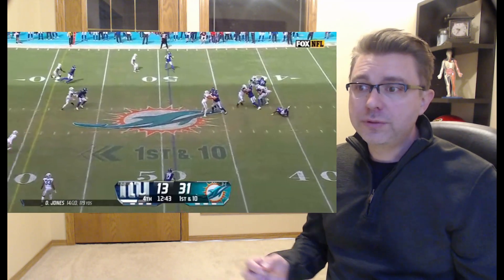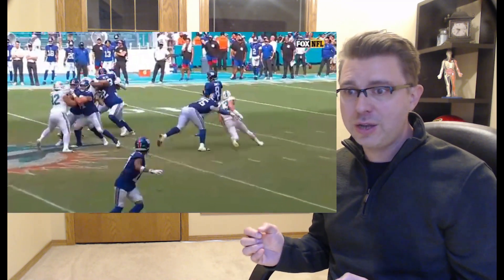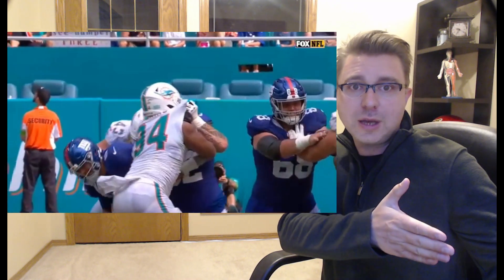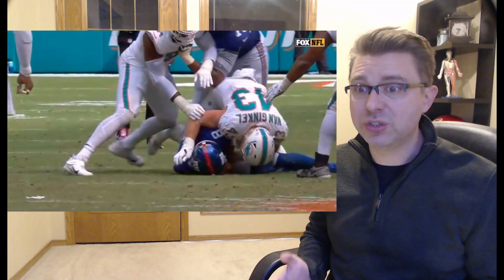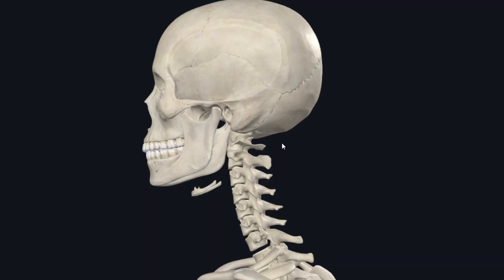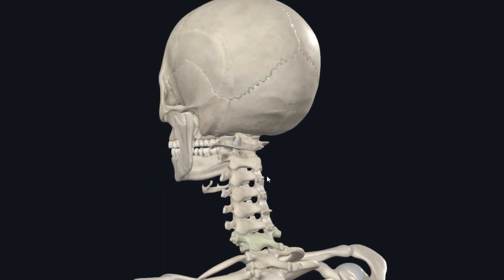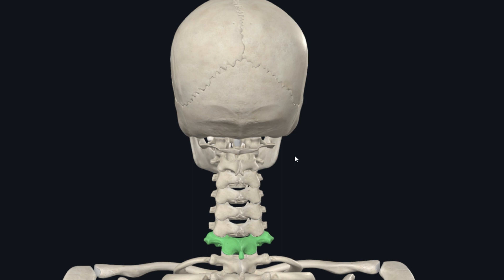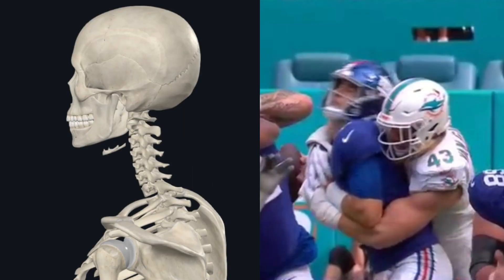Daniel Jones neck injury review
Welcome back everyone.  In this video we are going to examine the neck injury that the New York Giants starting quarterback Daniel Jones suffered in week 5.  Together here we’ll look at the video footage of the injury itself and compare it to normal anatomy and to find out the mechanism of injury so we can understand it a bit better.

My name is Dr. Stefan Wilson and on this channel I study specific sports injuries and how it relates to the athlete.

On Sunday the Miami Dolphins were playing the New York Giants when number 43 for the Dolphins, Andrew Van Ginkel tackles Daniel Jones from behind.  Daniel Jones is a right handed quarterback so his left shoulder is forward and he is looking across the left side of his body.  When Van Ginkel makes contact with Jones it pushes Jones’s torso forward first and then followed by his neck.  When this happens, inevitably it creates a whiplash like effect on his neck.

It was later reported following an MRI that Daniel Jones had suffered a cervical spine, or neck strain with a contusion.  Luckily it was not a more serious injury, but still, certainly enough to cause a lot of pain and can keep him out of the lineup.

Now lets take a look at the relevant anatomy. The average human head weights about 12 pounds and of course sits upon the top of your neck.  It is attached to your neck which is made up of 7 separate levels of bones which creates your cervical spine.  You’ve probably heard of the terms C1-C7 and that simply refers to your 1st cervical level all the way down to your 7th cervical level.  Where each level, attaches to each other it forms a joint.  So as you can see, you then have 7 joints on the left side of your neck and another 7 joints on the right side of your neck.  These joints are called facet joints or the more technical word is a zygopophyseal joint.  Anyways, when these joints are moving properly and you have adequate range of motion, you are then able to move your neck well.  You can look up, down, turn to the side or shoulder check when you’re driving.

But, if you were playing football like Daniel Jones and you were hit from behind this causes a sudden compressive force that is transmitted through your neck facet joints causing them to suddenly compress.  That is going to be very uncomfortable and problematic as the nerve endings around the joint will also become compressed.  You can see on the replay how his body and torso move forward initially, then followed by the movement of his head and neck.  This gives us a great visual of how exactly a whiplash injury occurs in your neck.  Whiplash can be very painful as it also creates a lot of strain on the surrounding muscles and soft tissue which then can cause bruising and contusions. Which also of course can create more complicated neurological symptoms into your neck and arms like numbness, pain or weakness.  Depending on exactly where the contusion and strain are located, this will influence how long Jones’s is unable to play.

Daniel Jones had a similar injury in 2021 that kept him out of the lineup for 6 games.  Yesterday’s injury appears similar to that but perhaps not quite as serious.  Either way, Jones will be stiff and sore.  I don’t see this being a season ending injury though.

Take care.